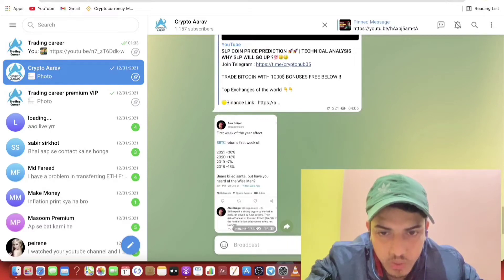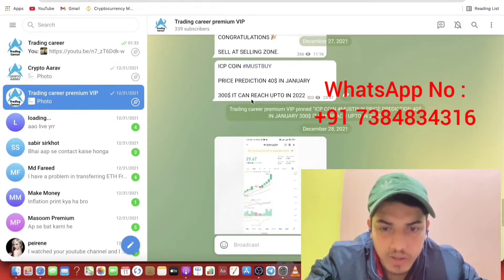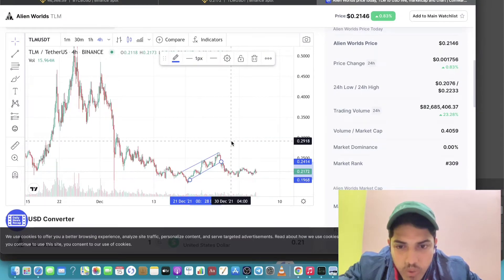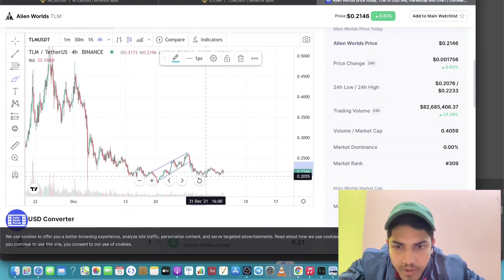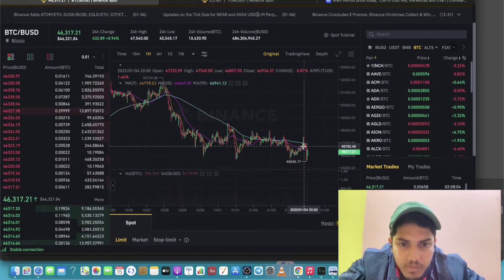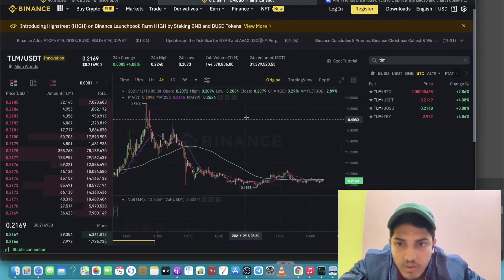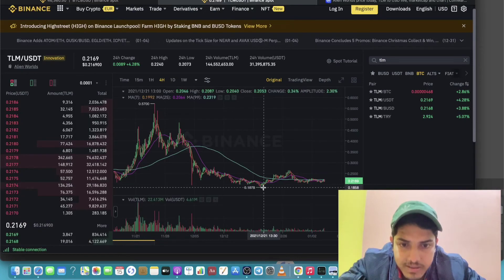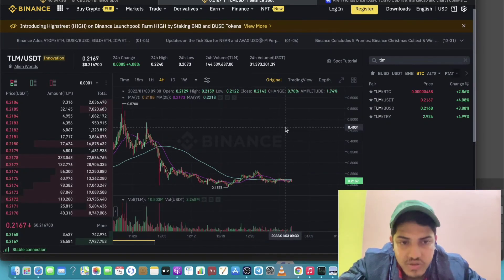TLM COIN PRICE PREDICTION 🚀🚀 FOR 2022 💥💣 | TECHNICAL ANALYSIS